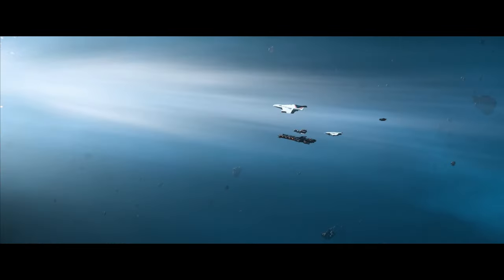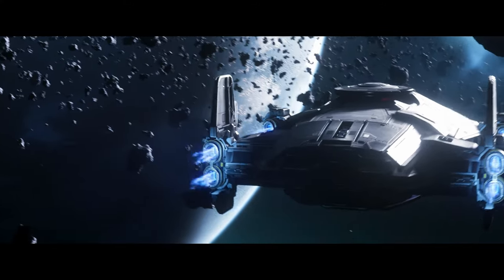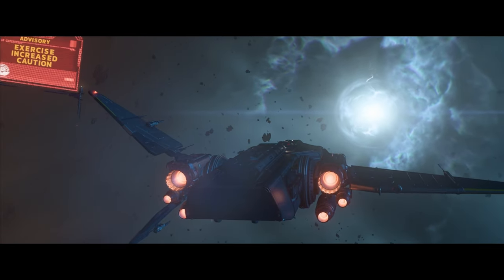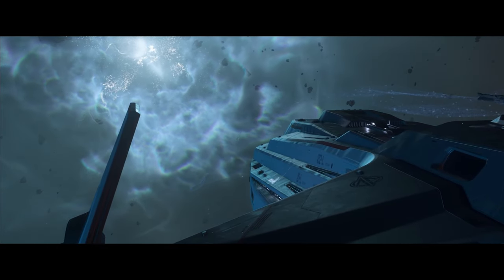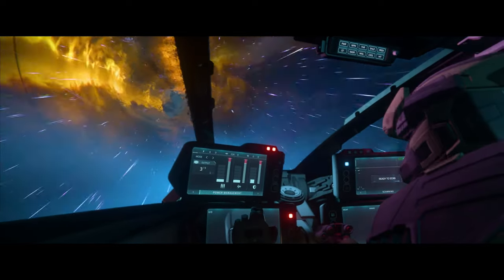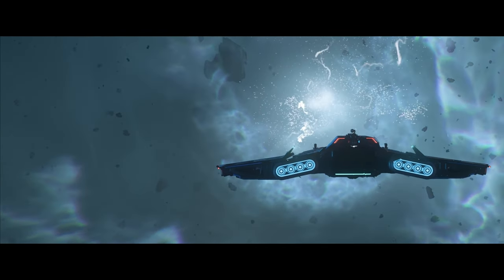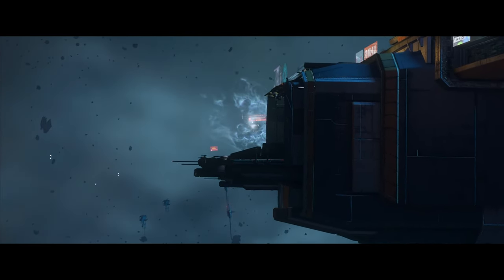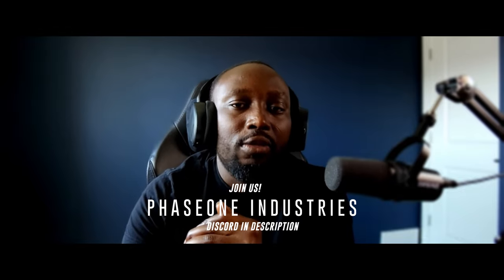JUMP POINTS Finally Revealed! - What You NEED To Know - Star Citizen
Specs:
Mother Board: gigabyte x670e aorus master
CPU: AMD 7800X3D
Storage: 2x 4TB nVME M.2
Case: White NZXT H9 Flow ATX Mid Tower Case
GPU: Nvidia RTX 4080 Super
Power: Corsair Gold 80+
VRAM: 2x 32 GB(64GB Total) DDR5